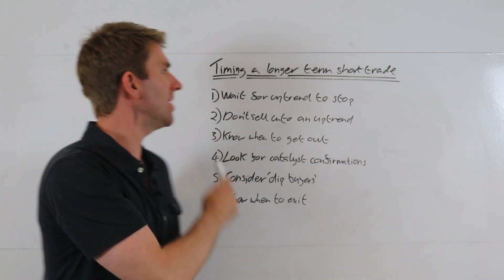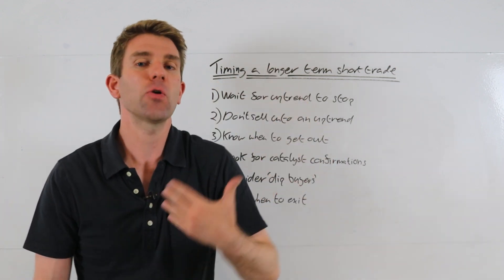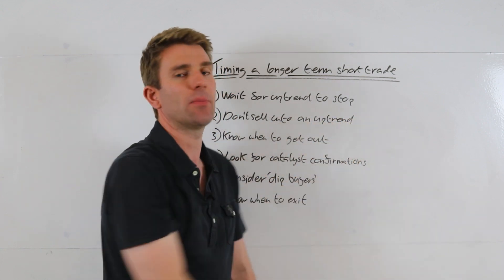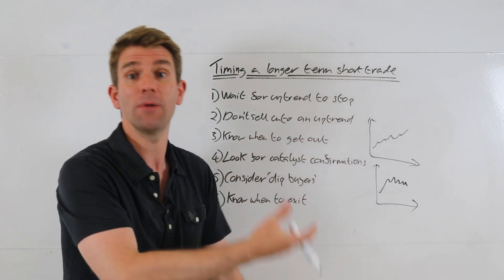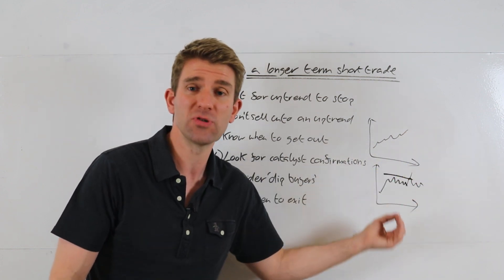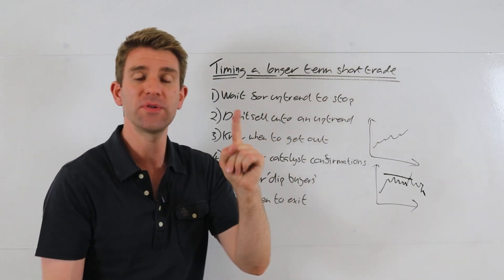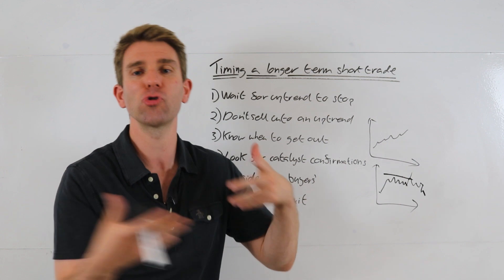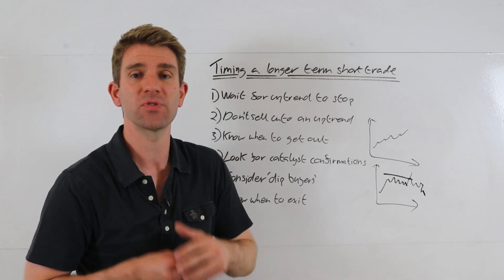6 Ideas to Time Short Trades! ✊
6 ideas to time short trades.  Timing a longer term short trade thesis.  You have a thesis for a longer term shorting opportunity for say, an individual stock.  You think the company is overvalued or the company is in impending trouble.  Putting technicals aside, how can we time it?  There are basically two types of shorts scenarios. OK.

Profiting From Down Movements: Short Selling
- Market is just chugging up and you believe it is a short - very dangerous to get involved in it.  It is better to wait until the uptrend has stopped.
- Know when to get out.  If you're in a short position and you get negative news on the stock but the stock then goes up in the next few days, then consider getting out.
- Wait for Catalyst confirmations
- Consider 'dip buyers'  - always look at the bullish argument.  Why is the stock a good buy if it drops to this level?

More Videos on Short Selling